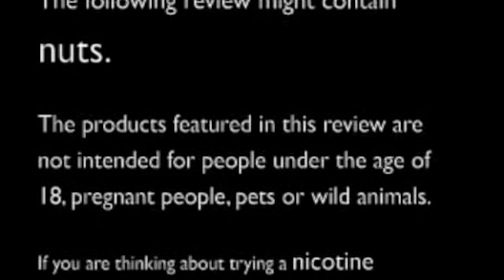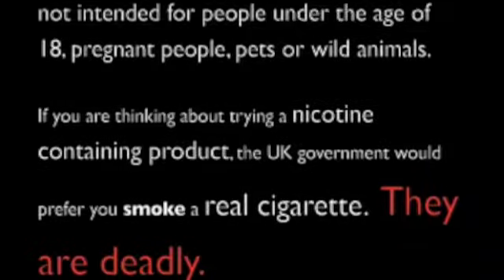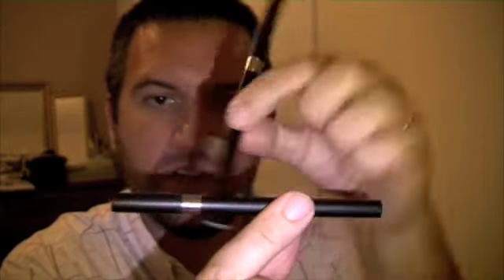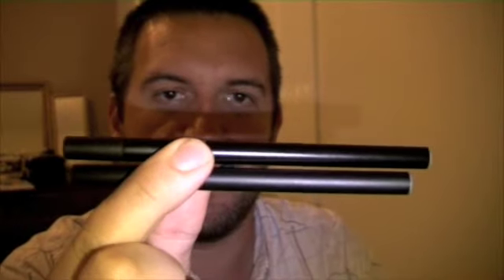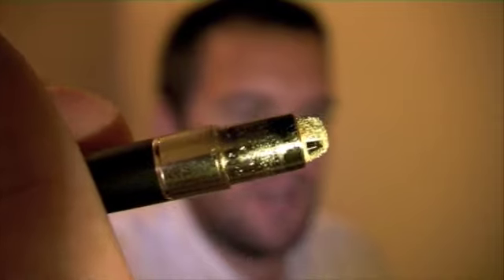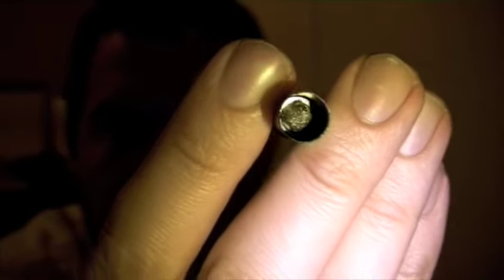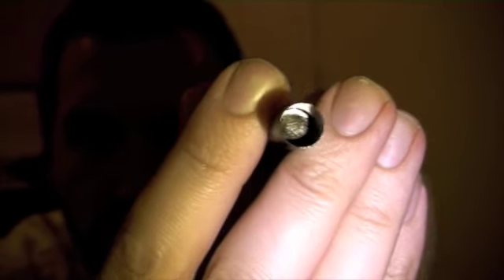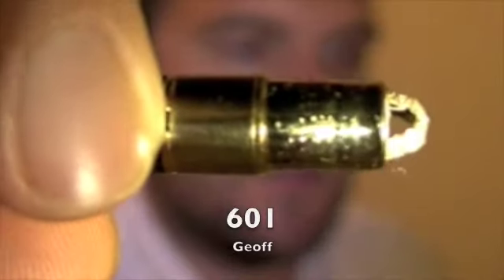S2V REVIEW 301 601 Atty